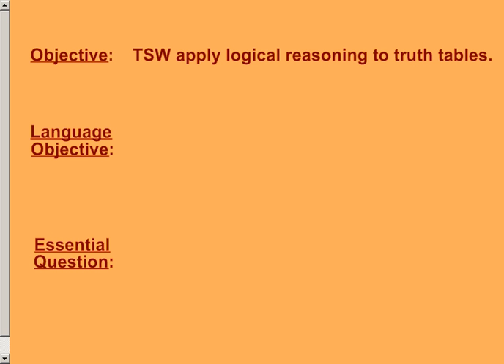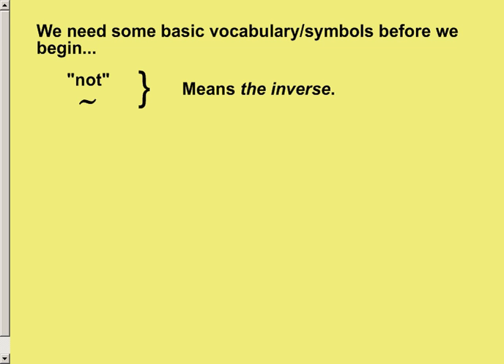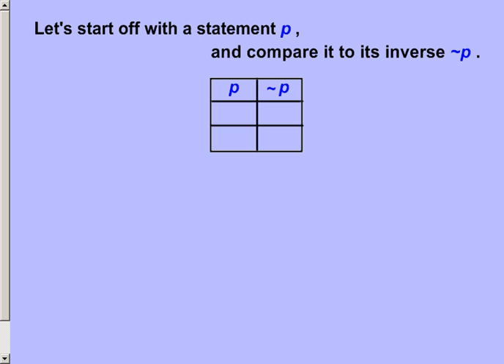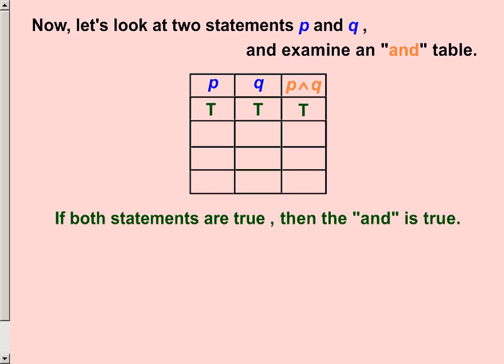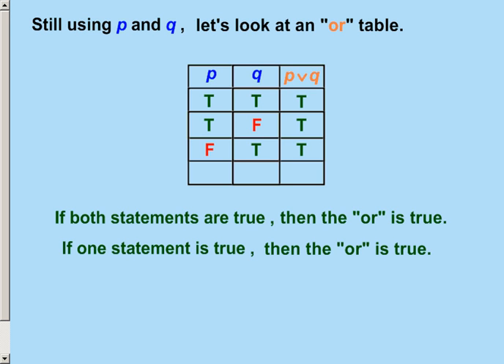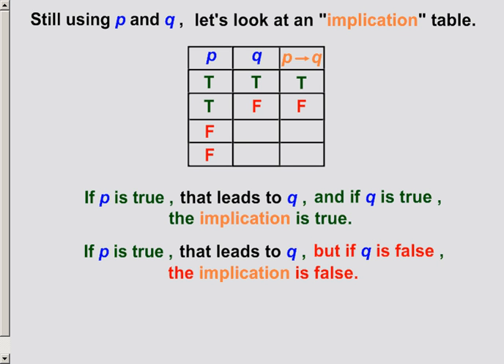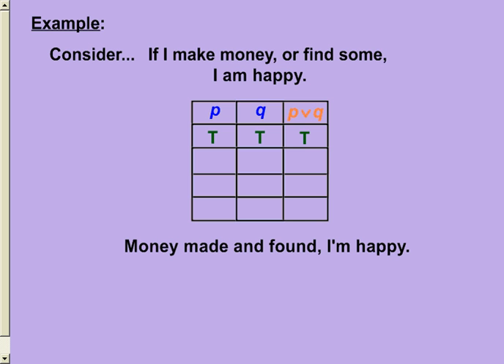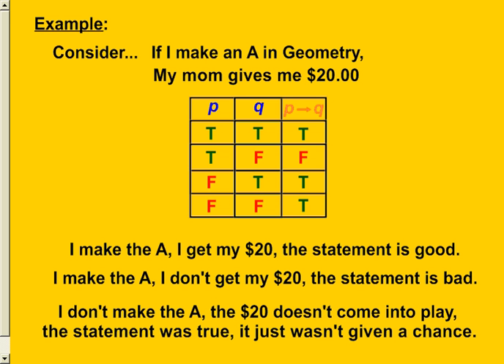G 010 Truth Tables